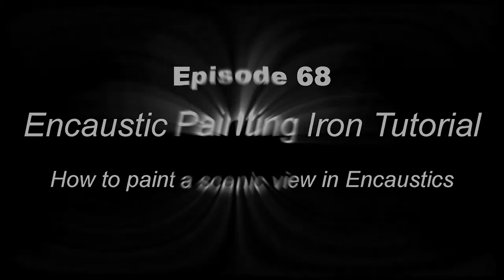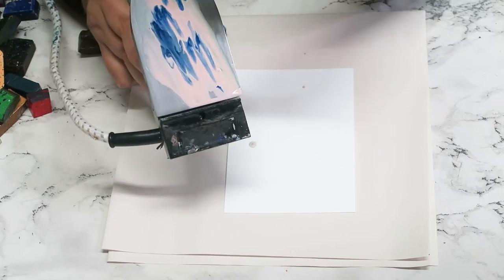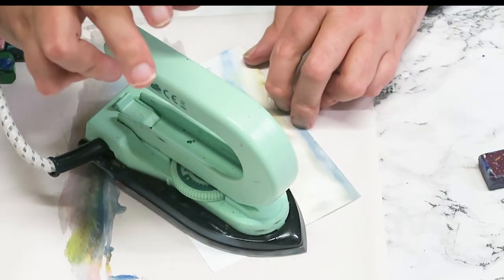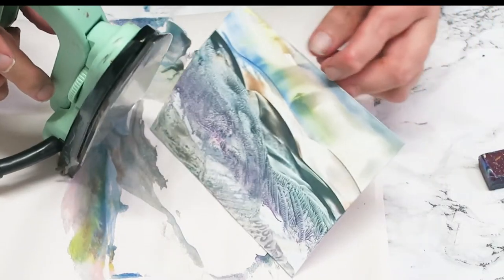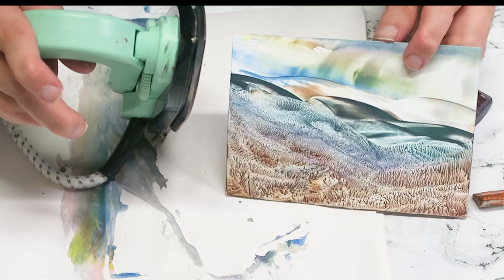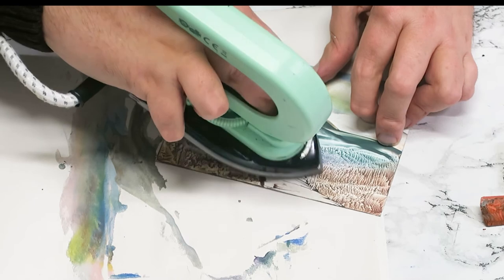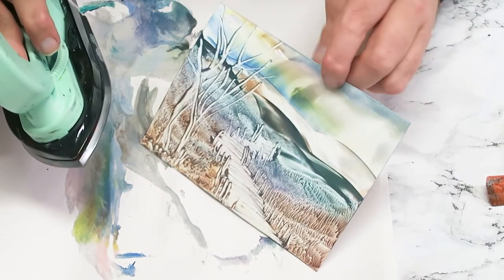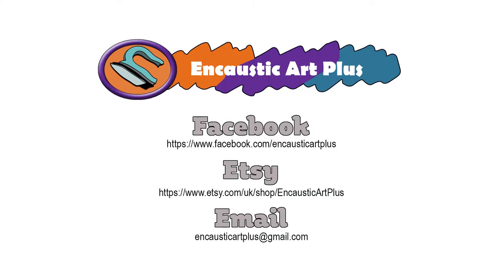Encaustic Art how to paint a scenic view using the Encaustic Painting Iron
In this Encaustic Art tutorial I will show you how you can quickly and easily paint a scenic view using a small range of Encaustic Wax blocks and the Encaustic Painting Iron.

Encaustic Art Starter Kit, including the Encaustic Art Sylus Pro